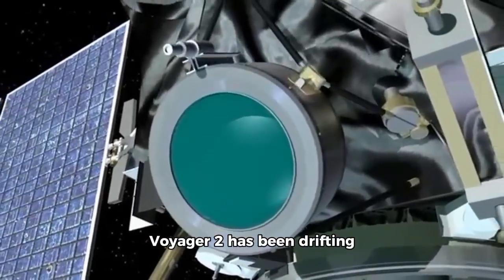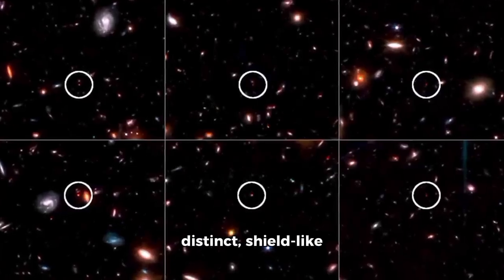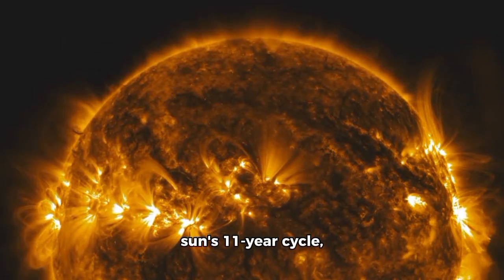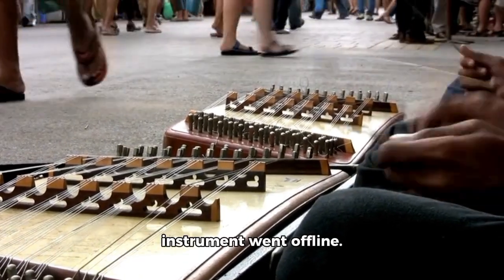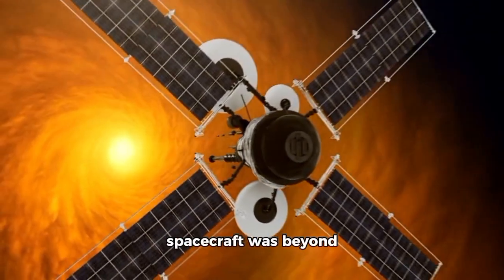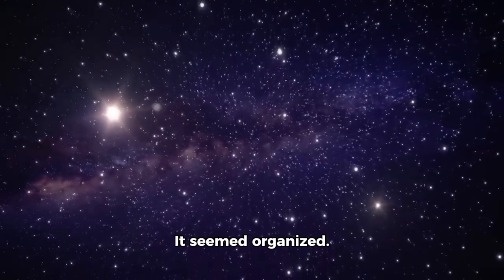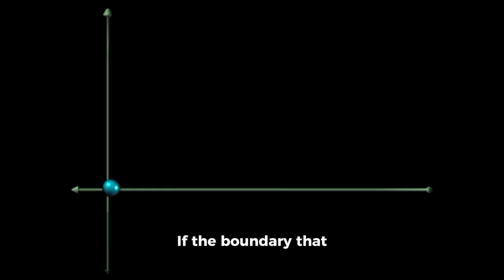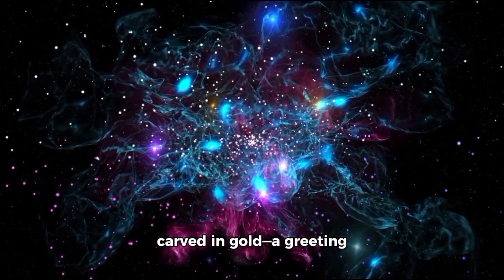Voyager 2 Delivered what EVERYONE IGNORED For Years